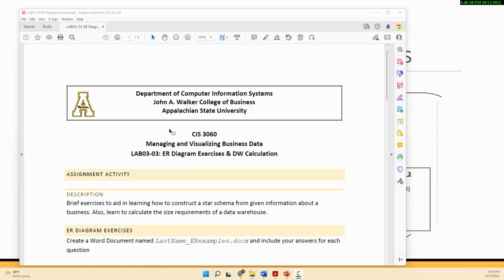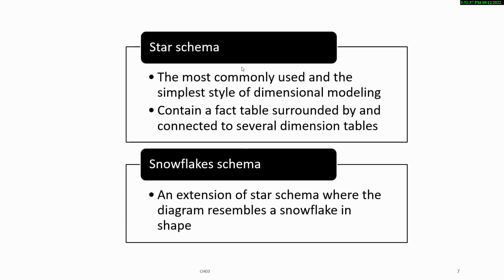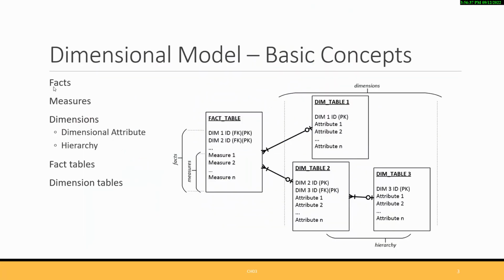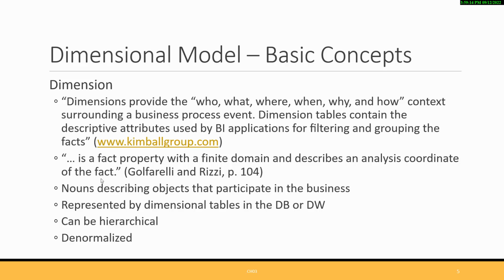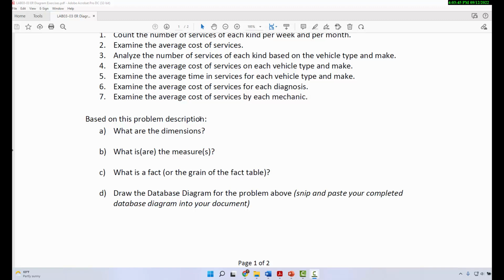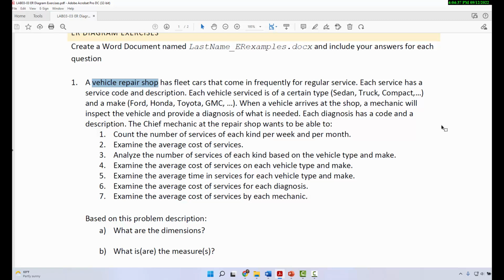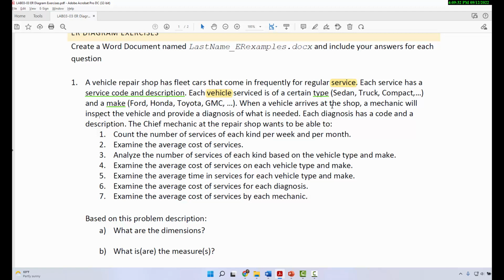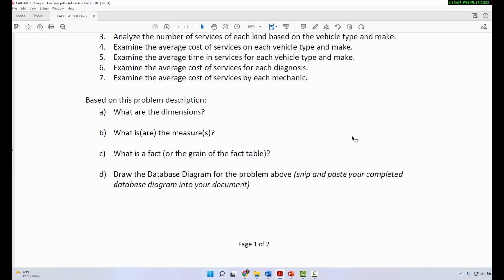CIS 3060 Lab 0303 Part 1